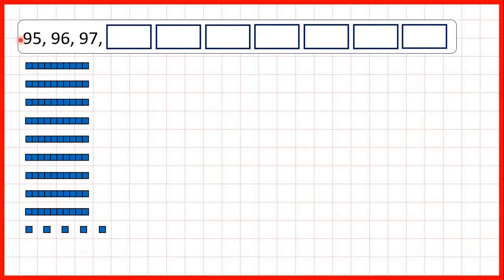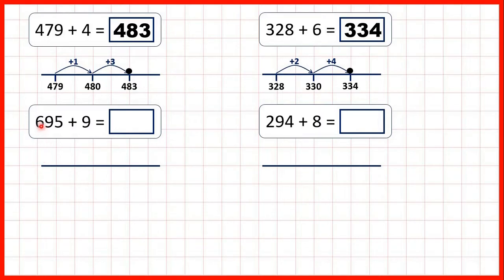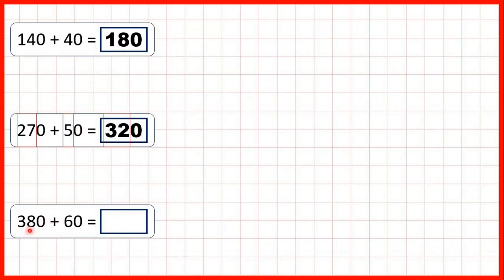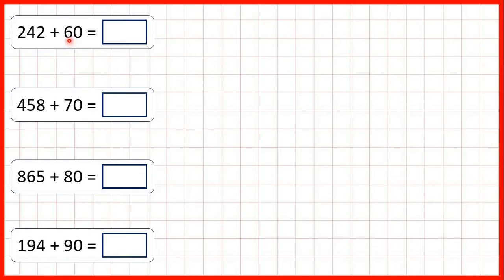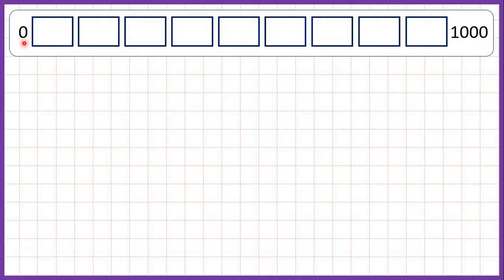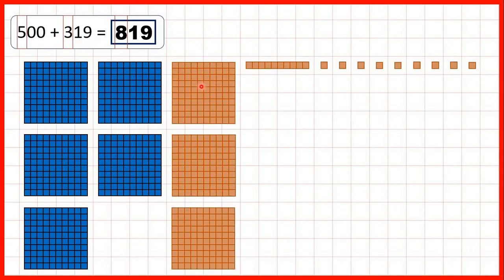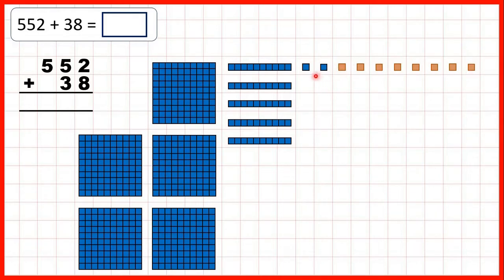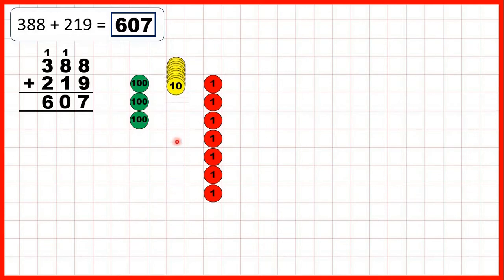Year 3 Addition - everything you need to know!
Everything you need to know about addition in Year 3 (age 7-8)

Lessons include:
1 Count on from a three-digit number in ones
2 Add a single-digit number to a three-digit number
3 Add two multiples of 10 beyond 100
4 Count on in tens from a three-digit number
5 Add a multiple of 10 to a three-digit number mentally
6 Count on or back in multiples of 100
7 Count on in hundreds
8 Add a multiple of 100 to a three-digit number
9 Add numbers with up to three digits using the column method